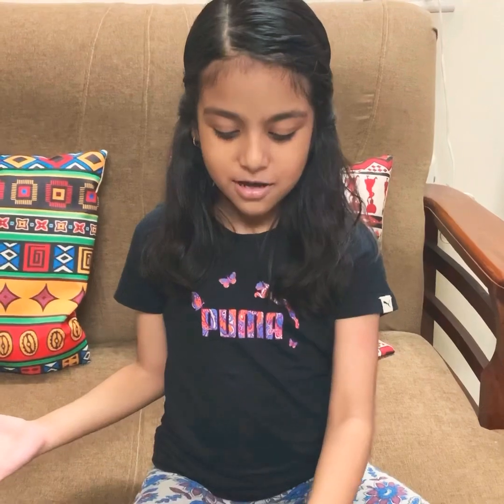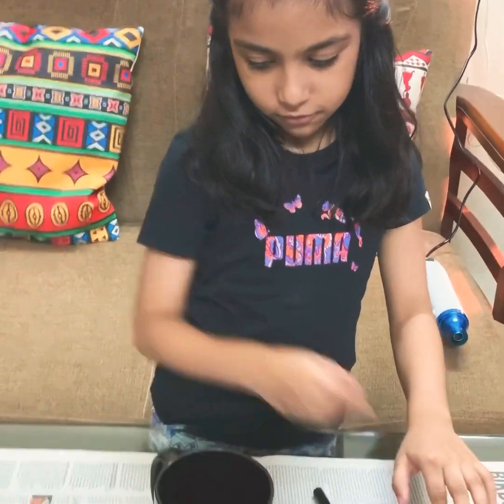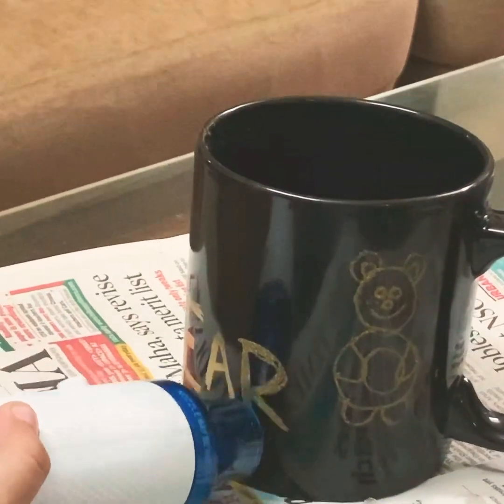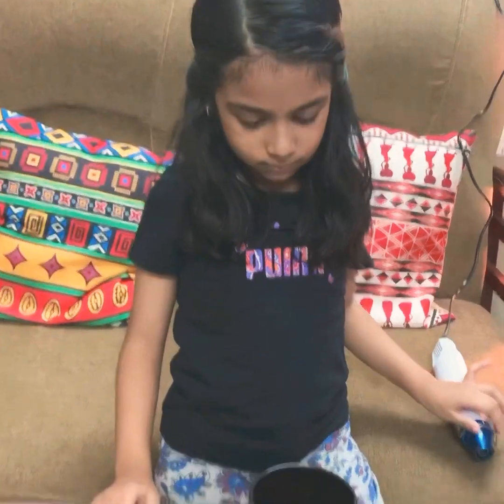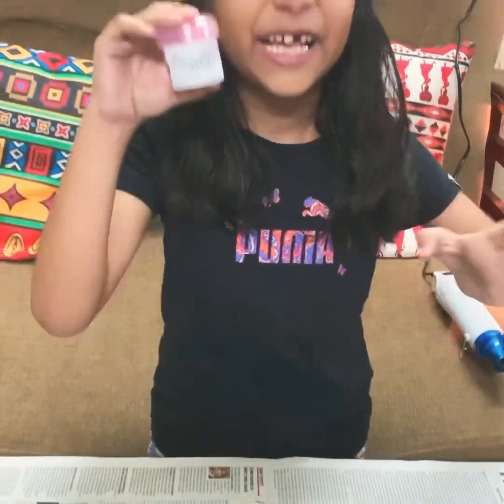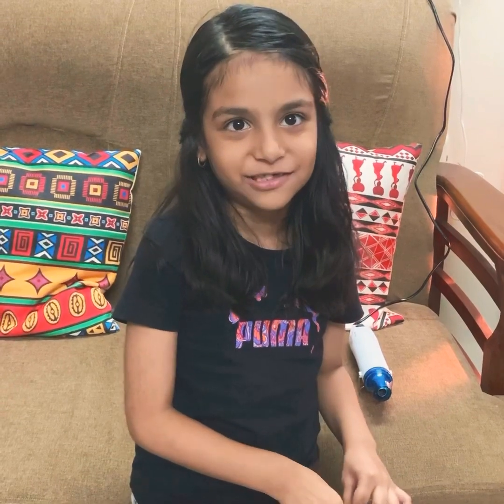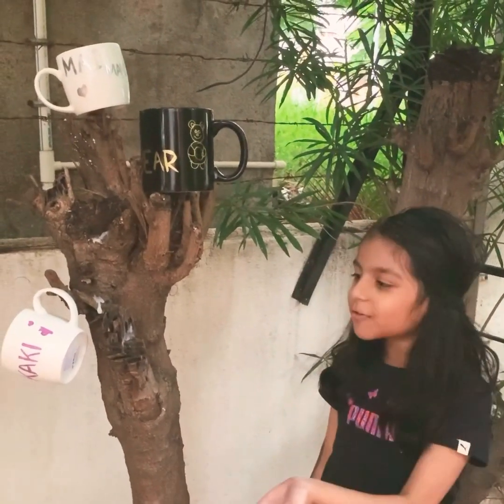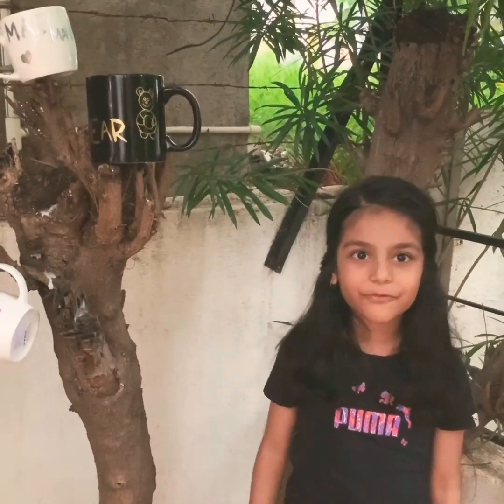Easy DIY Gift Idea + How to make Embossed Mugs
Gifting need not be an expensive affair. Buying pricey gifts has somehow become a norm which has encouraged consumerism and wastage. The sentiments behind a gift are what count and what better way to tell someone how special they are than by making a gift for them right?!?

Pravi has recently learnt embossing on mugs and this video is to help you understand how to do it. It is a very simple process and at the end of it, the final pieces are indeed amazing.